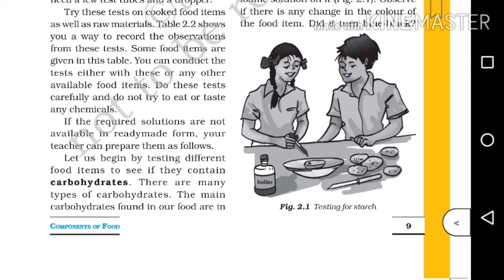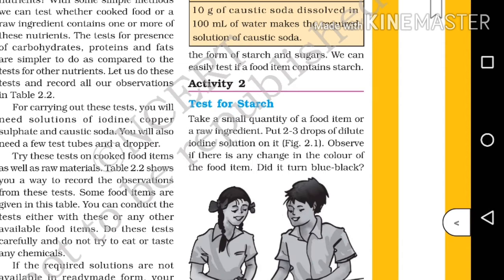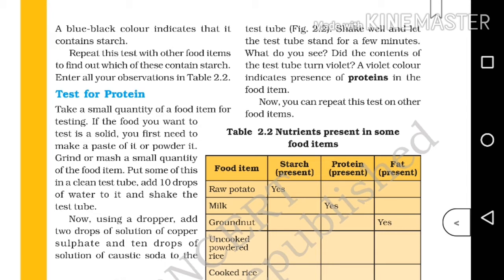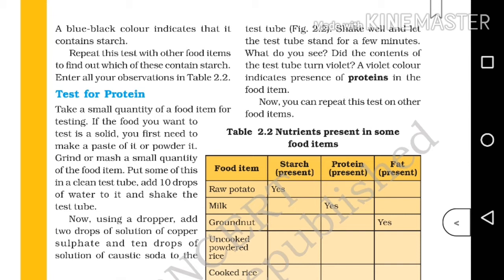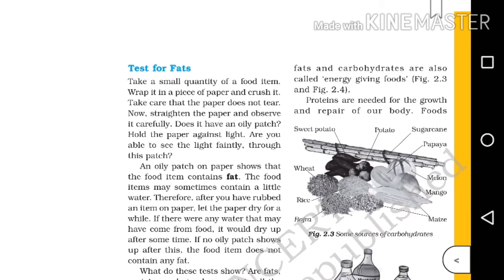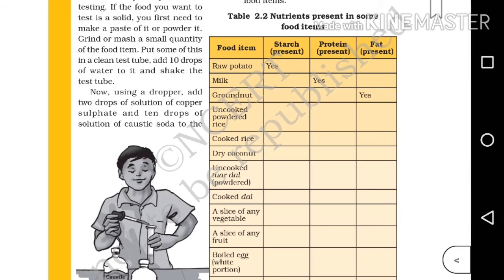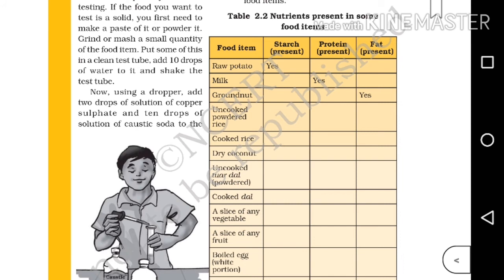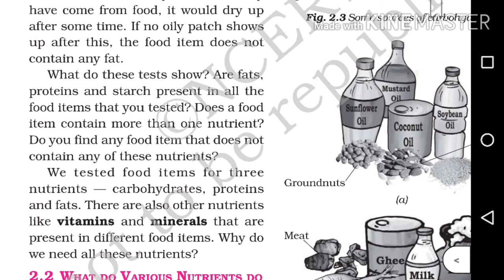CBSE Class 6 | Science (BIOLOGY) | Chapter 2 Components of food | part 2 | In English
NCERT Syllabus
Well explained with extra questions.
The easiest way to learn...